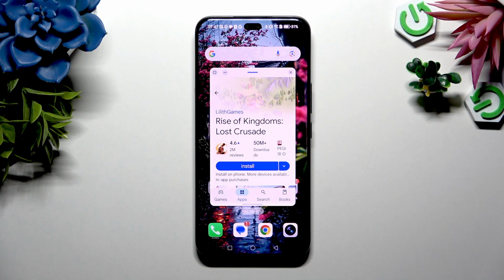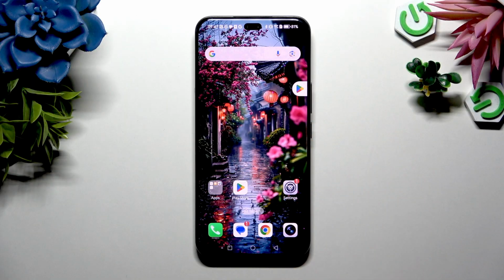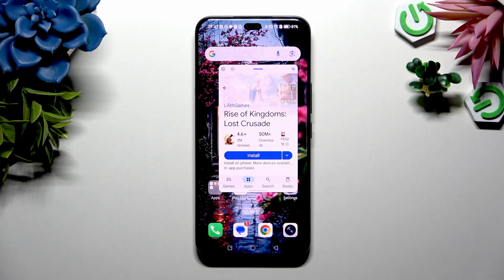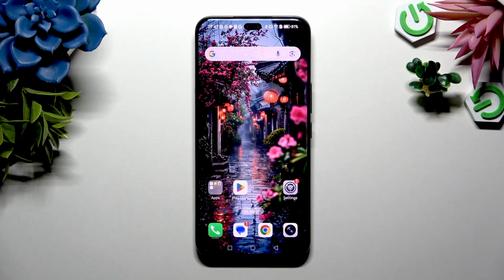HONOR 400 Pro – How to Open Apps in Pop Up View (Floating Windows)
Learn how to use Pop Up View on the HONOR 400 Pro to open apps in floating windows for better multitasking and productivity. In this video, we show you step-by-step how to launch your favorite apps in Pop Up View, move and resize the floating window, turn apps into bubbles, and switch back to full screen. The HONOR 400 Pro makes it easy to manage multiple apps at once, so you can chat, browse, or work without switching screens. Follow along to discover all the features of Pop Up View and make the most of your HONOR 400 Pro smartphone.

How to open apps in Pop Up View on HONOR 400 Pro?
How to resize and move floating windows on HONOR 400 Pro?
How to turn an app into a bubble on HONOR 400 Pro?

0:00 Start and introduction
0:06 Open an app for Pop Up View
0:20 Launch Pop Up View (Floating Window)
0:33 Move and resize the floating window
0:50 Turn app into a bubble
1:01 Switch to full screen
1:10 Explore Pop Up View options
1:17 Close the Pop Up View